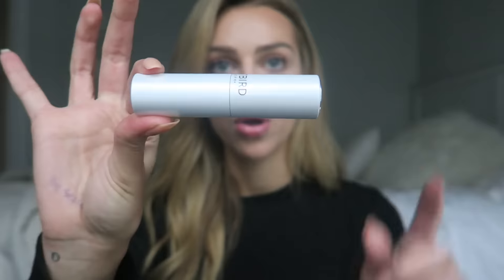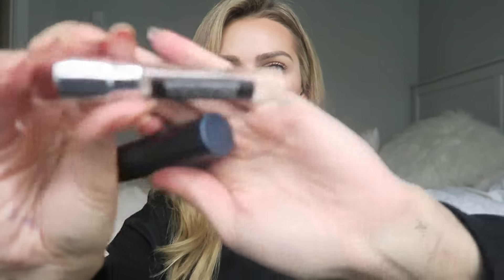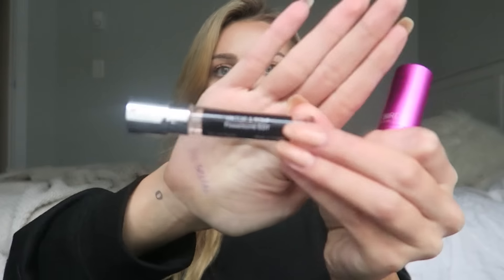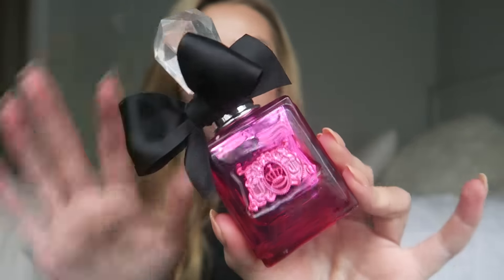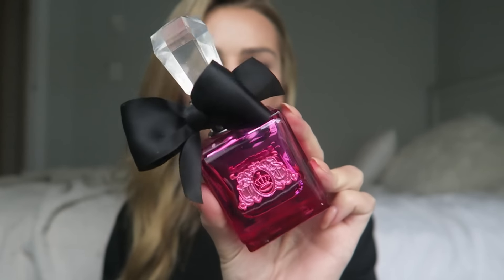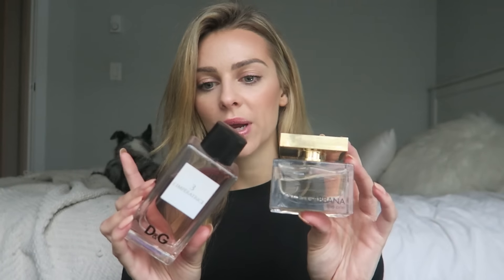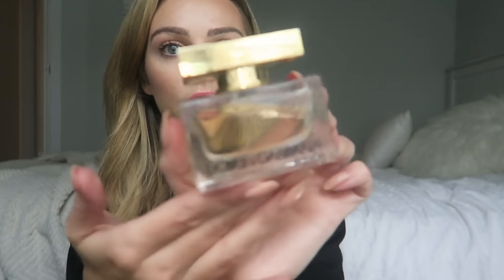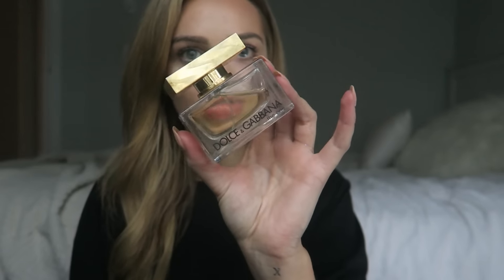My Favorite Perfumes | D&G, MAC, SCENTBIRD + MORE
My Favourites:
Juicy Couture - Viva La Juicy / Noir
Mac - Turquatic
Dolce & Gabanna - #3
Dolce & Gabanna - The One